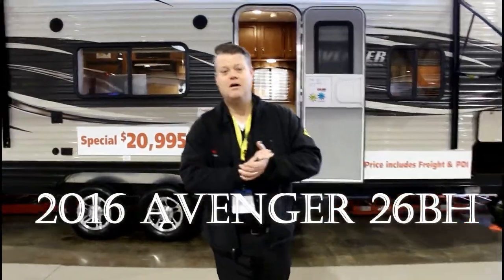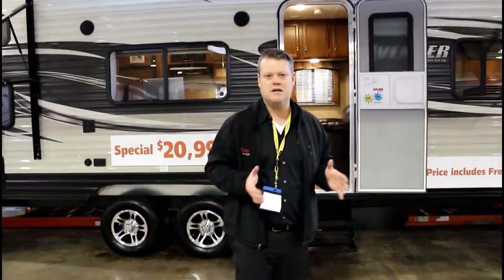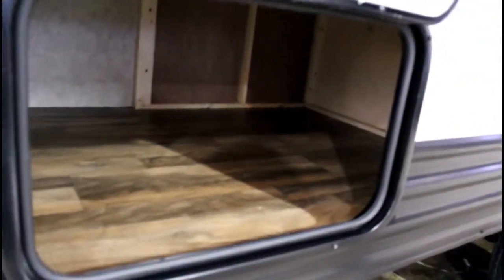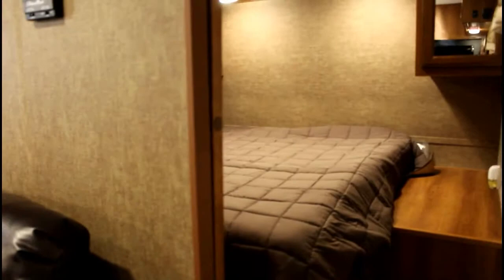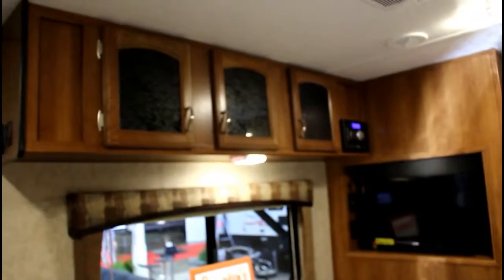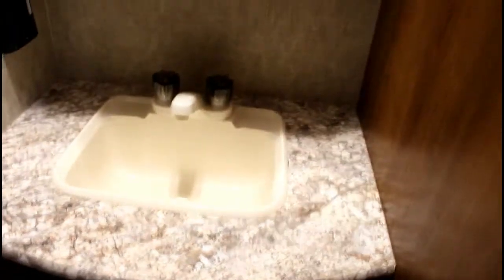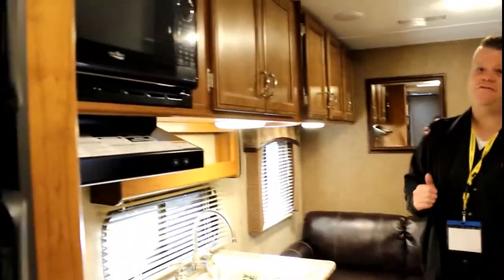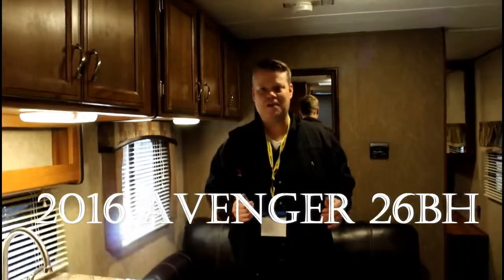Campkin's Presents the Perfect Trailer for Competitive Sport Families!!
The 2016 Avenger 26BH by Prime Time Manufacturing is not only the perfect RV for families who often go away on Rep Tournaments but it will save families a TON of money on hotels and restaurant bills.  Check out this trailer and tell us what you think.